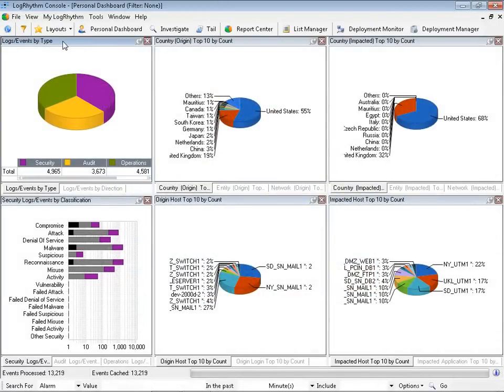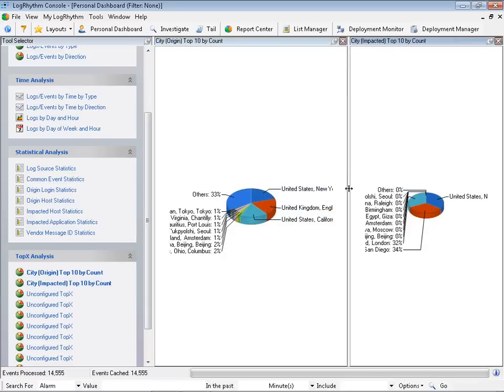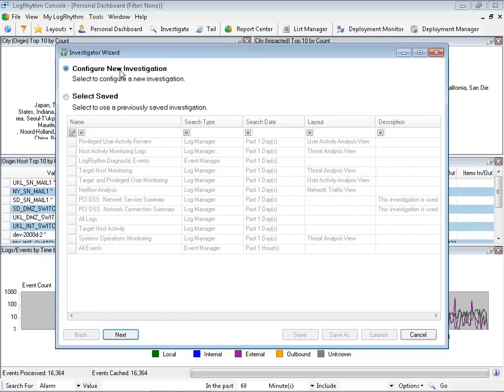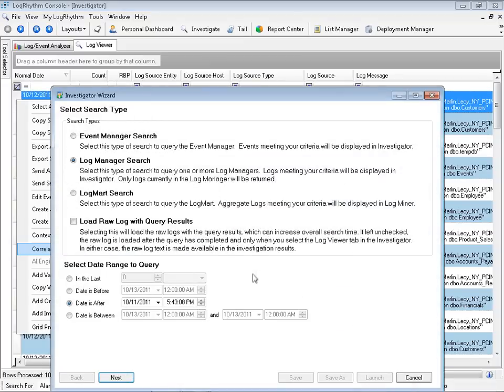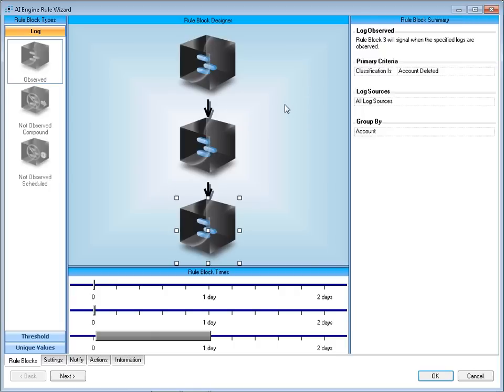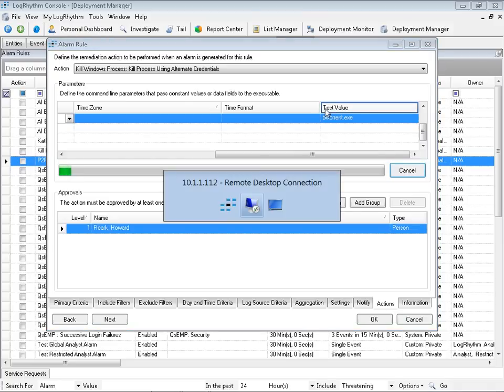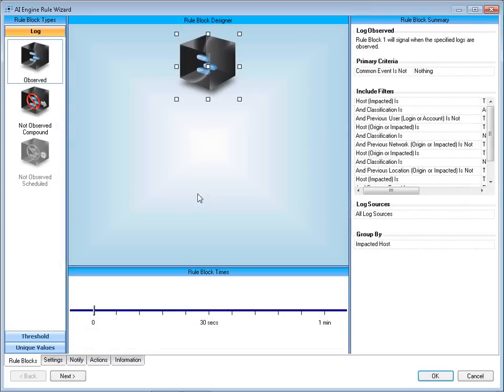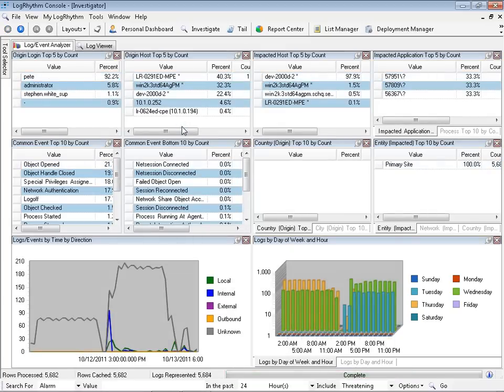LogRhythm SIEM 2.0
LogRhythm is a next generation log management and SIEM solution that provides unprecedented visibility to enterprise organizations around the world. Here's a walk-through of the personal dashboard layout used in LogRhythm.